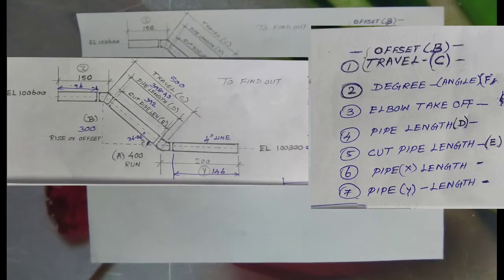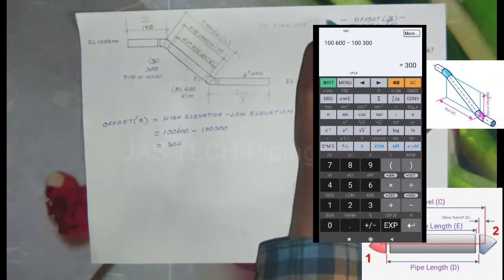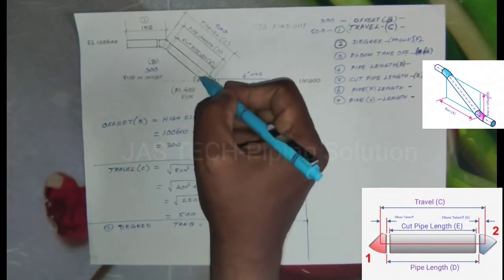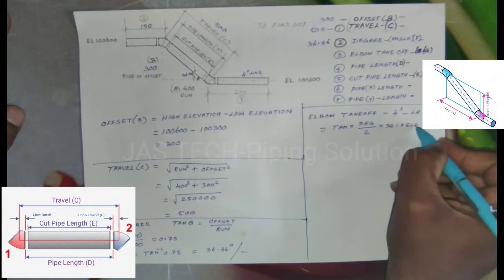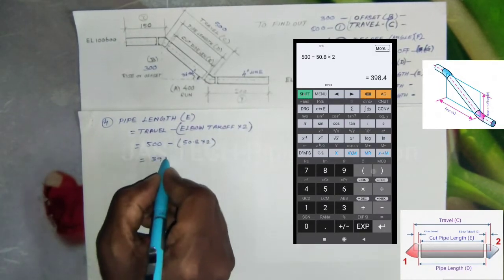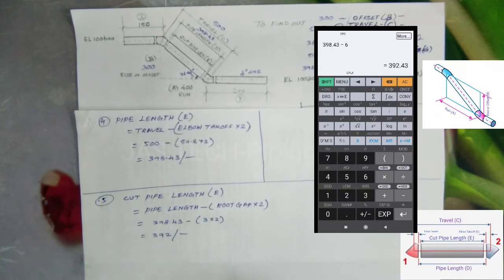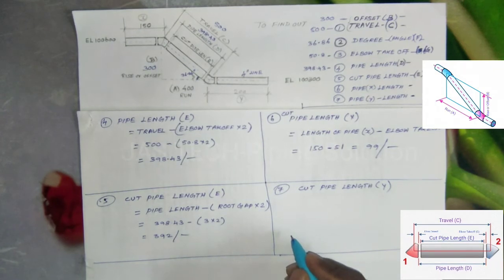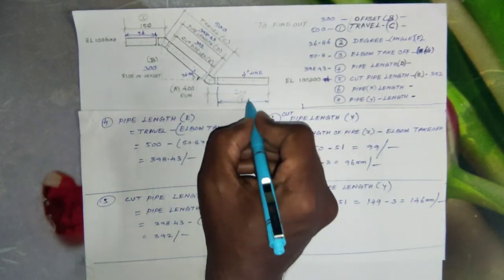Piping Rolling Offset calculation--Any Degree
To find out
Offset ?
Travel ?
Degree ?
Elbow Takeoff ?
Pipe Length ?
Cut Pipe Length ?